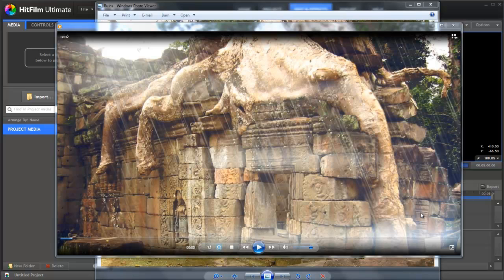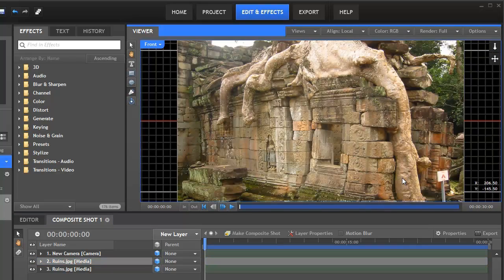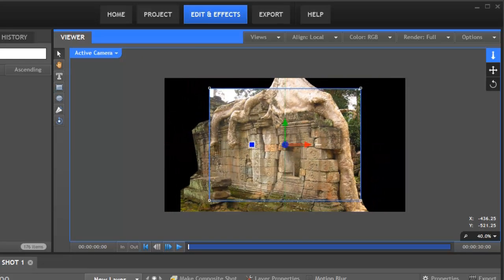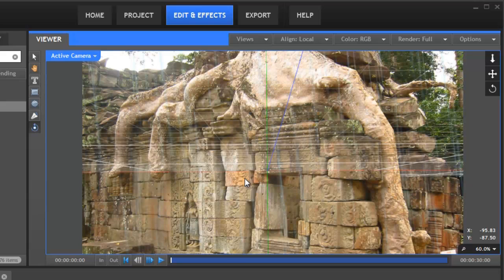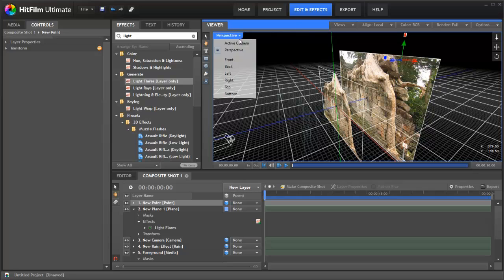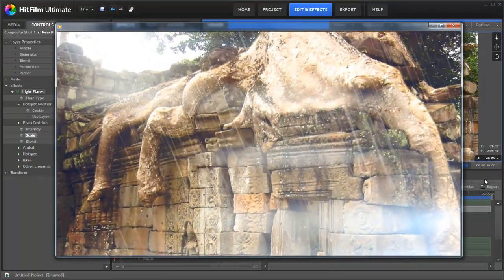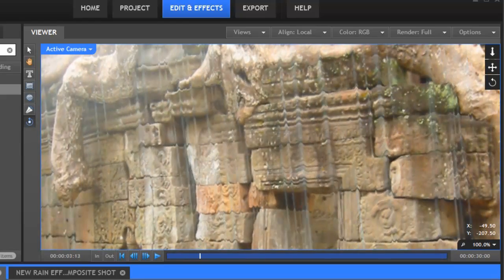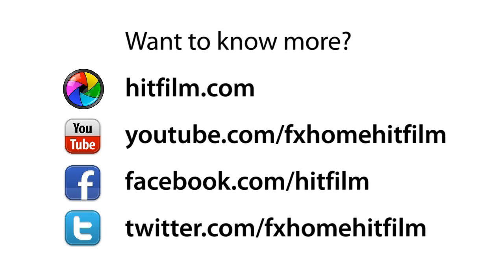Convert 2D photos into 3D scenes in HitFilm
Take ordinary 2D images and turn them into scenes with the appearance of 3D depth. Simon shows you how.